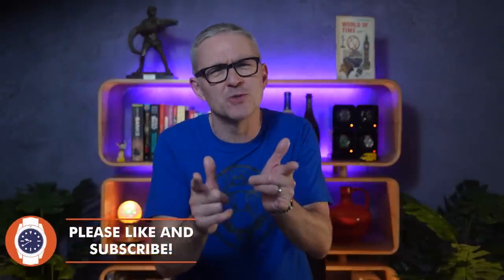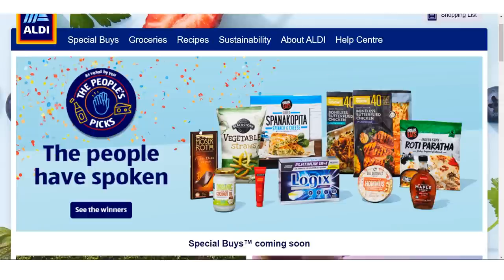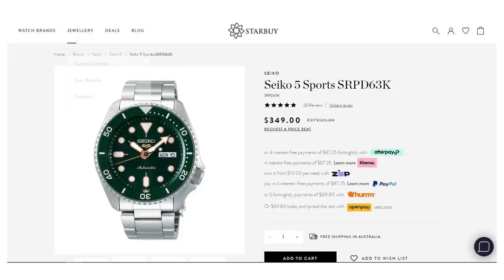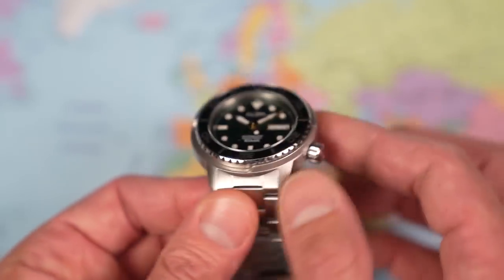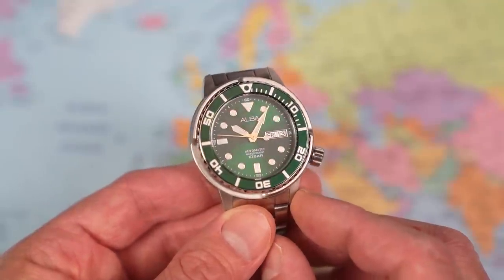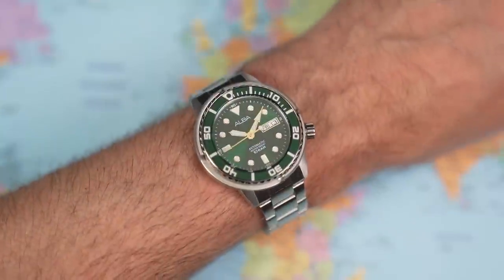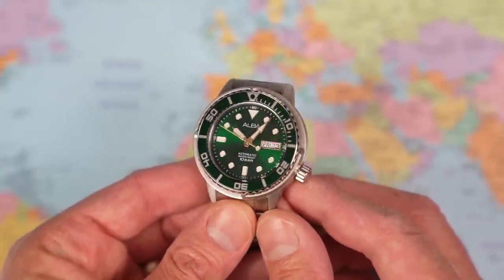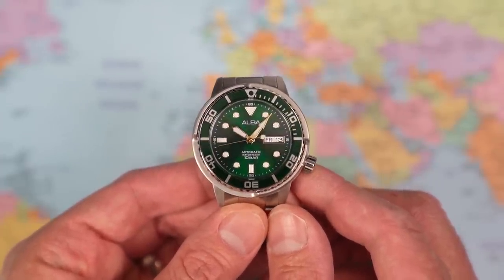Is This Bargain Seiko Sub-Brand Actually Better Than Seiko?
Thansk Sam, for the tip, but this one kinda falls between a number of stools. Sure, it is reasonably made, and the 7S26 is a reliable old bus to power it, but the bracelet is destined only for the bin, and unlike an Amphibia, which makes up for a bad bracelet with charm and quirkiness, this Alba does not. So buy a Vostok, buy an Aliexpress homage, or save your pennies and buy a Seiko 5 instead. Sometimes Aldi is false economy. Cheers, Jody